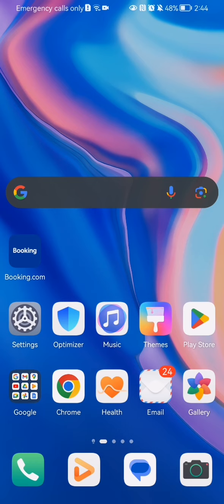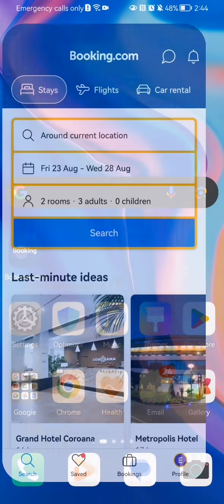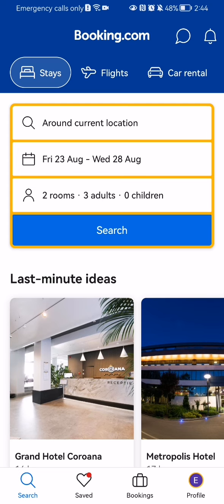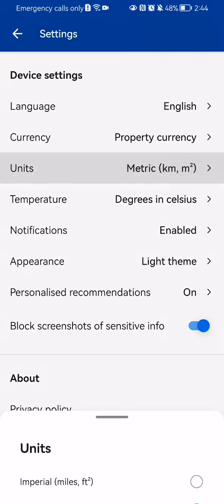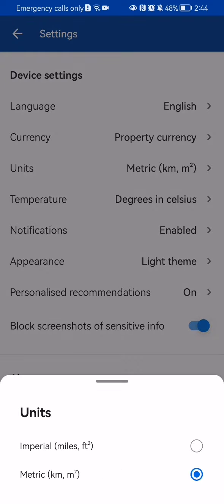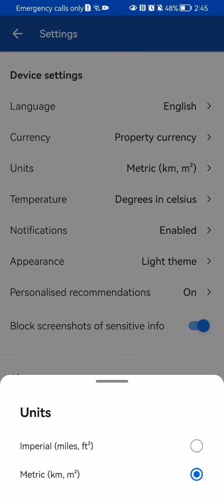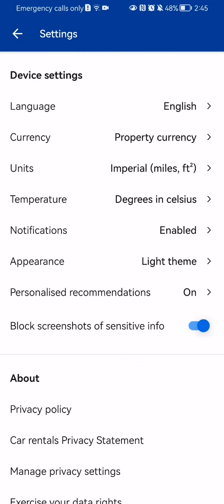How To Change Unit Type On Booking?